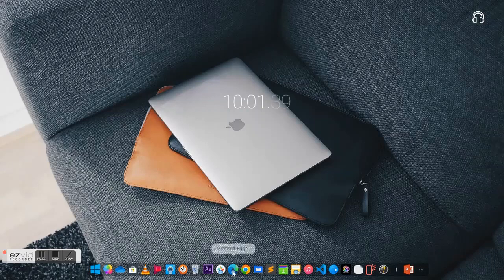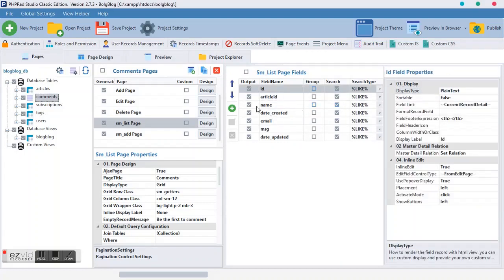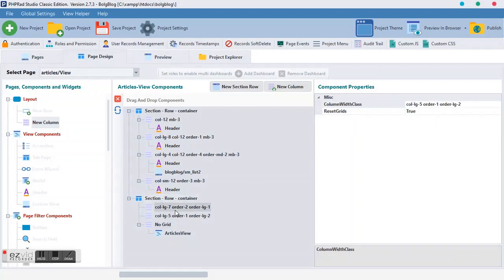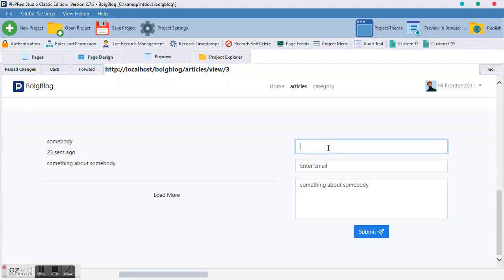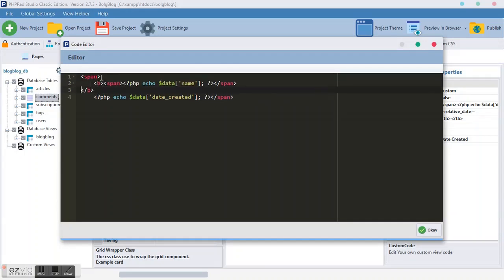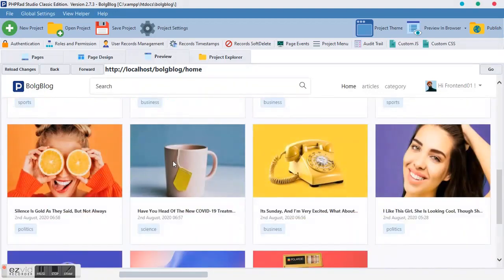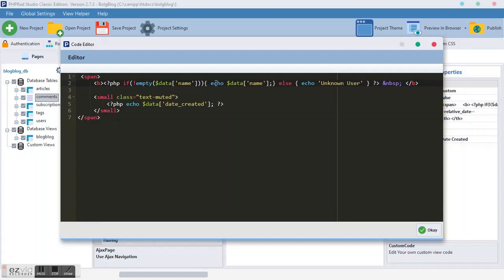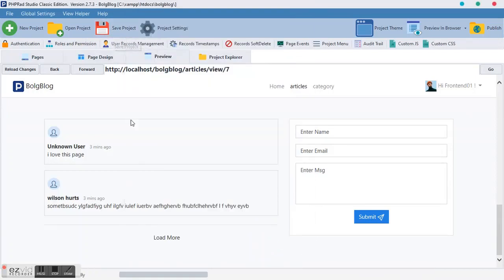Blog tutorial #9 Comments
Hello Dear,
In this video I will take you through How to make a blog comment with PHPRAD, as it is required in and part of our Blog Making with PHPRAD

Links
CSS Code used in this blog making 📤📂📁

PHP Custom code 📤📂📁